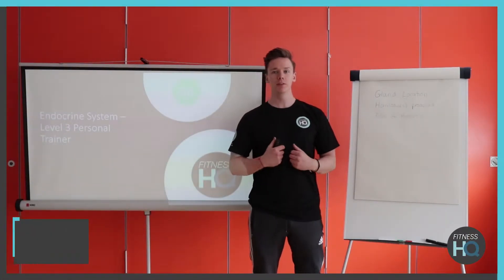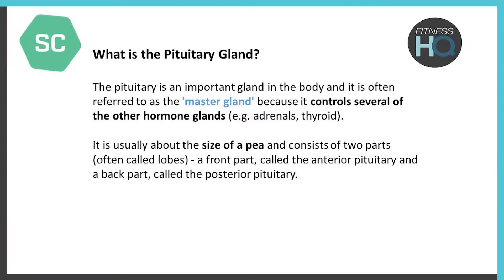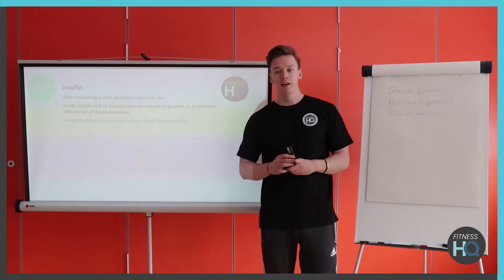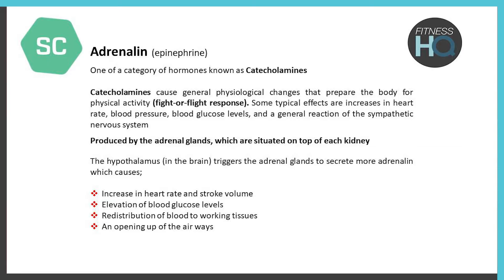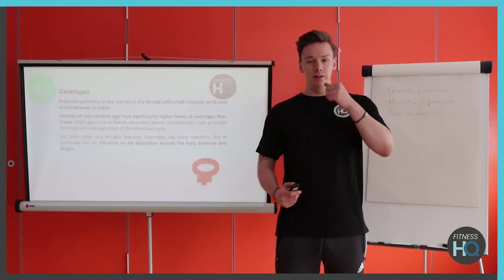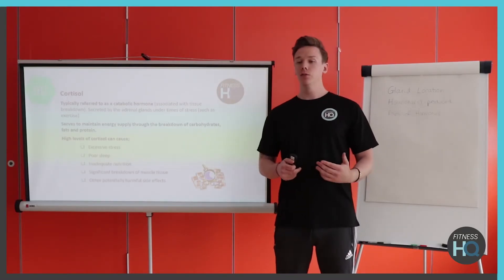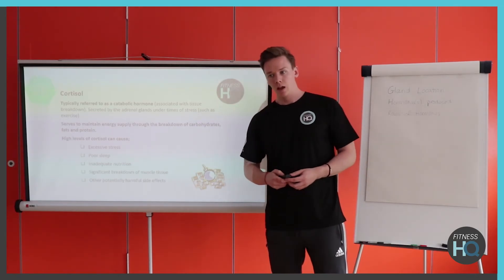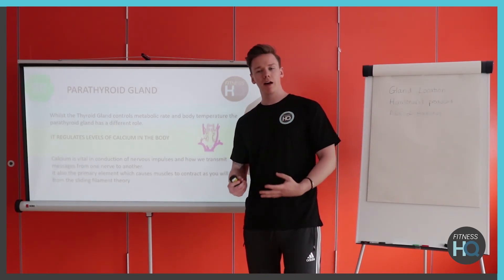The Endocrine System - Level 3 Personal Training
This short video is to support our students who are preparing for their Level 3 Anatomy and Physiology exam.

For more information on Level 3 Diploma in Personal Training courses or Level 3 Sports Massage qualifications please visit our